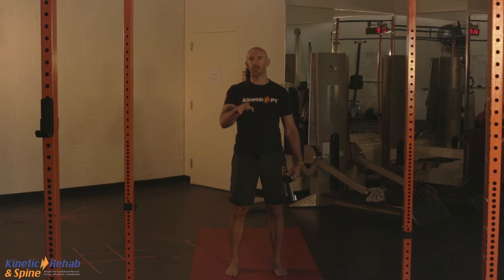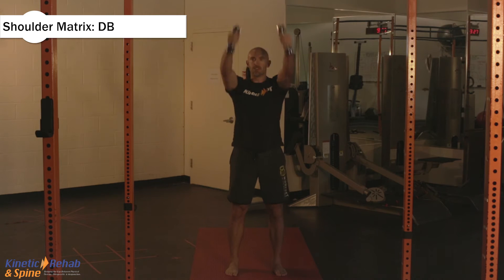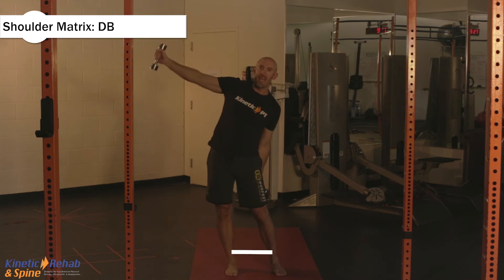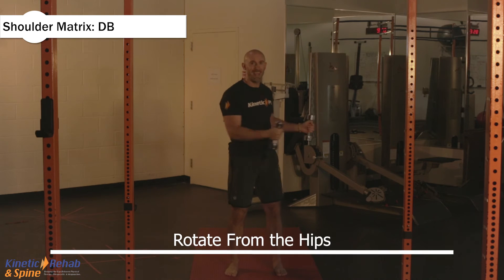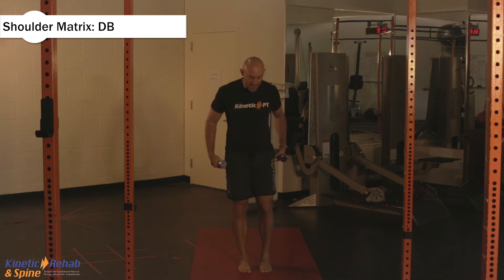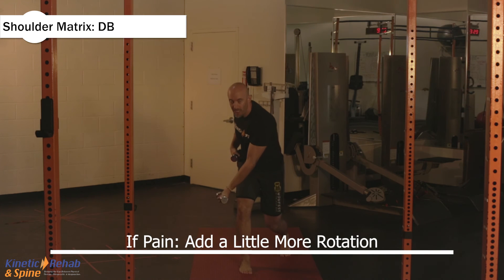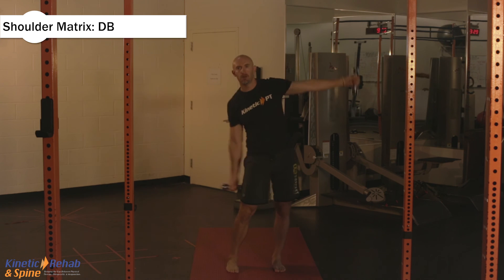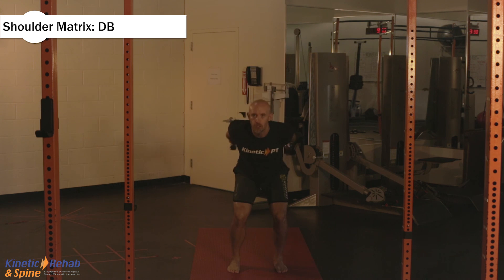How To Do Shoulder Matrix Exercises With Dumbbells - Complete Guide | KineticRehabSpine.com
Learn how to perform the shoulder matrix exercise using dumbbells with Dr. Evan Chait. In this video, Dr. Chait demonstrates exercises designed to strengthen your shoulders, reduce pain, and improve overall mobility.

Whether dealing with shoulder pain or looking to prevent injuries, these exercises can help you achieve your fitness goals.

This video is about How To Do Shoulder Matrix Exercises With Dumbbells - Complete Guide. But It also covers the following topics:

How To Strengthen Shoulders With Dumbbells
Shoulder Pain Relief Exercises
Shoulder Matrix Exercise For Strength

Video Title: How To Do Shoulder Matrix Exercises With Dumbbells - Complete Guide | KineticRehabSpine.com

🔔 Curious about natural ways to boost your performance and stay injury-free?

✅ About Dr. Evan Chait.

I'm Dr. Evan Chait, dedicated to helping you optimize your health naturally. I discuss how to eat, move, think, and supplement to tackle healthcare challenges. As co-founder of Kinetic Rehab & Spine, I share insights on bridging physical therapy, acupuncture, and clinical nutrition.

My team offers unique services, combining PT and personal training to support rehab, performance, weight loss, and injury prevention. We also focus on innovative pain and vein treatments using advanced diagnostics and therapies. Join me for practical advice on living a healthier, more balanced life.

The title "Dr." refers to his acupuncture degree. This video is intended for general informational purposes and should not be used for self-diagnosis. It is not a substitute for a medical exam, treatment, or professional advice. No doctor-patient relationship is established through this video. Always consult a physician before changing your health regimen or diet.